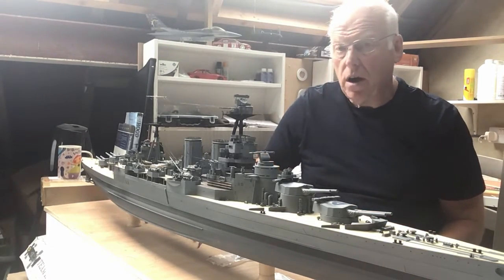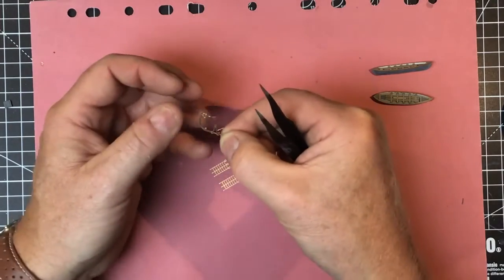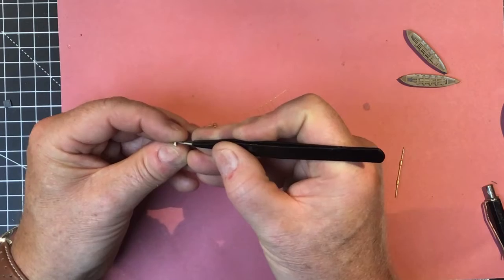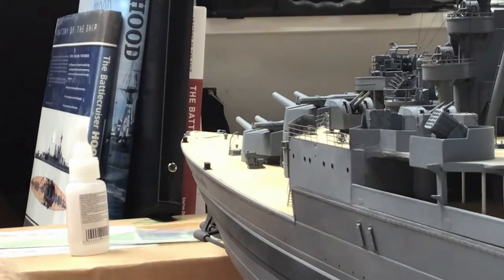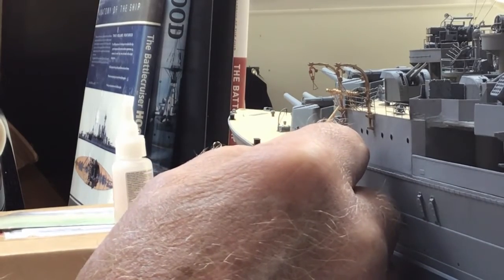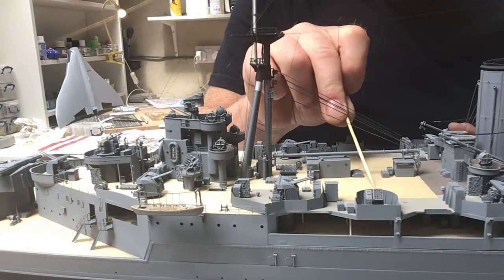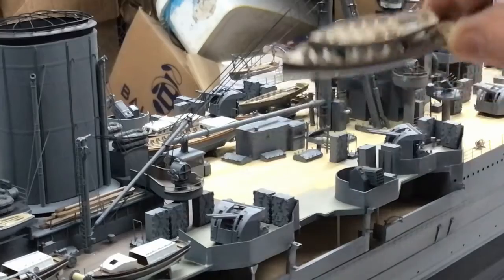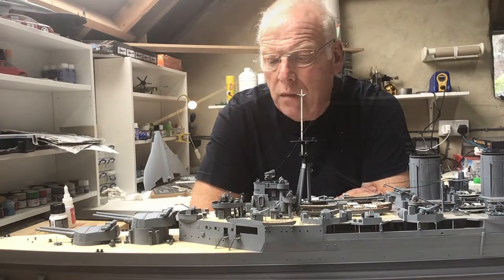Trumpeter 1/200 HMS Hood Full build with Pontos detail set Part 46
In this part we finally fit the ship's boats.